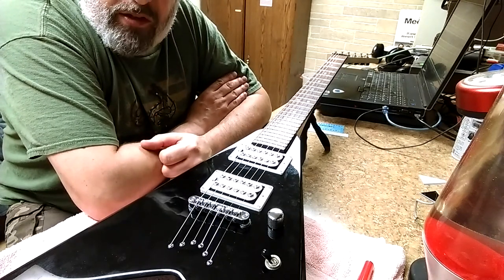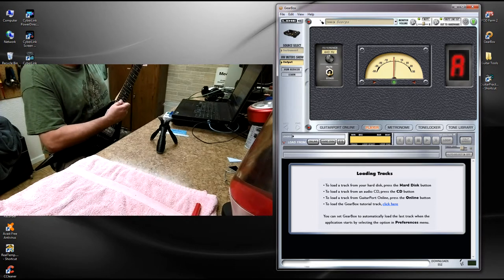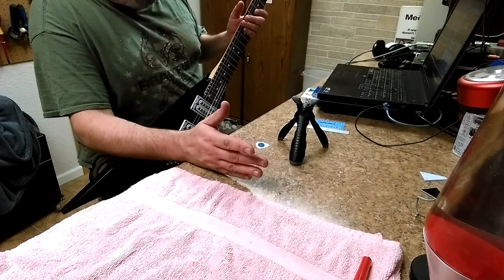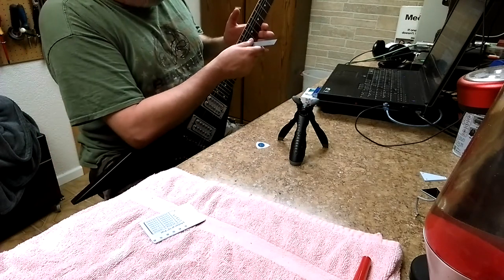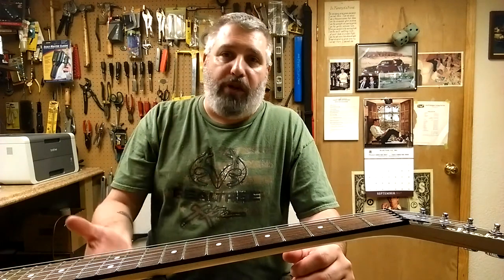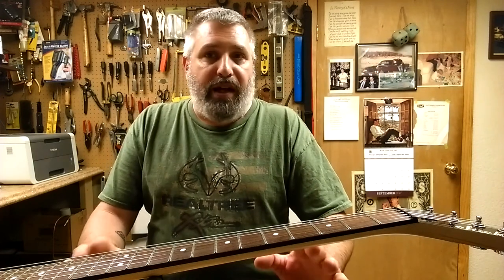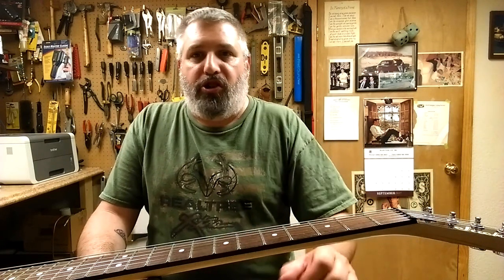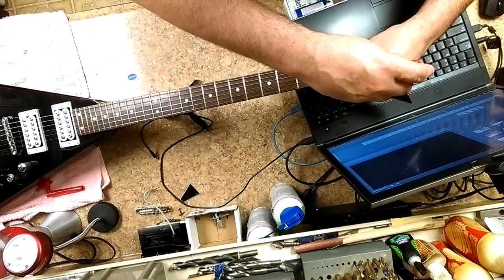Jackson Setup Tuning, Truss Rod, Action, Intonation, Pickups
Welcome... Basic setup of the Jackson V. Tuning, Truss Rod, Action, Intonation, and Pickups.